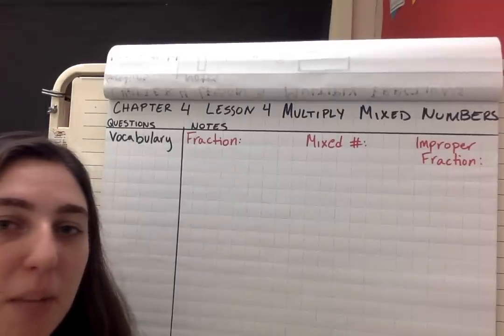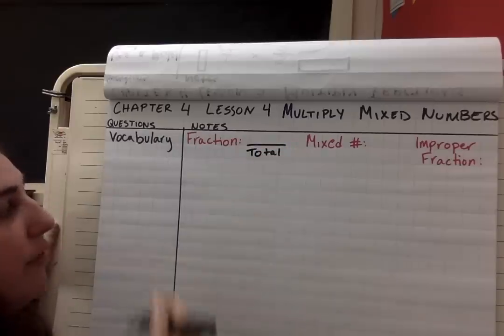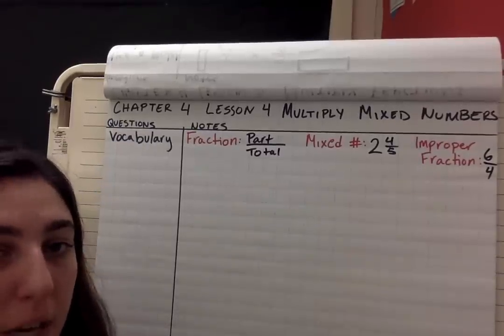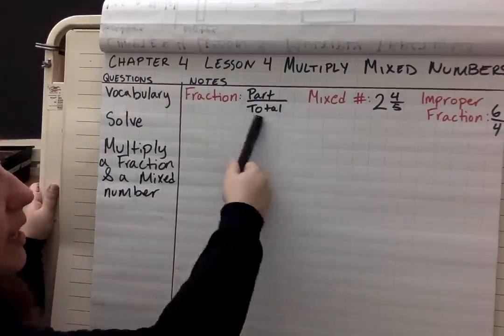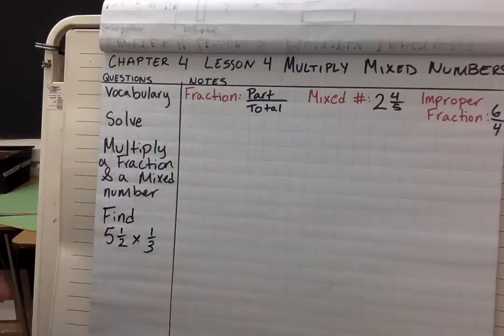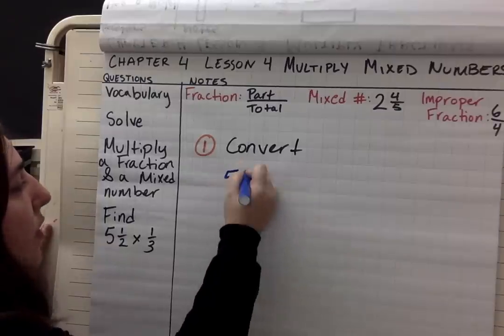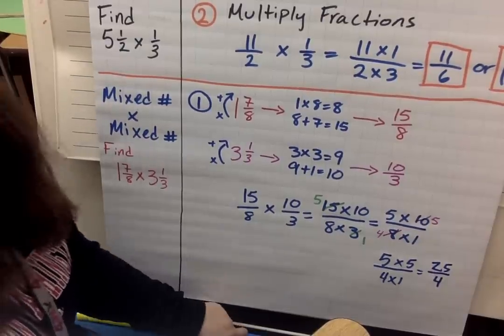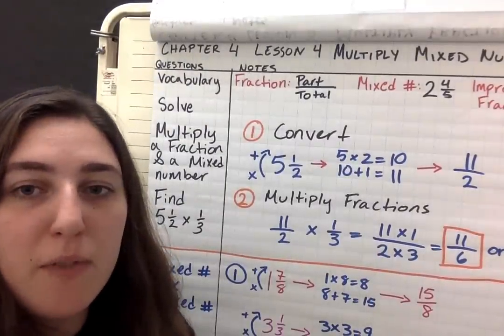Chapter 4 Lesson 4 Multiplying Mixed Numbers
Step 1: Convert Mixed number to an Improper Fraction
Step 2: Multiply a fraction x a fraction (which was done in lesson 3 ch. 4)
Step 3: Simplify